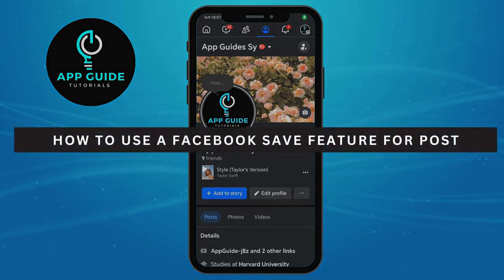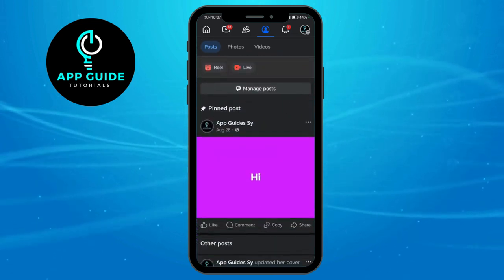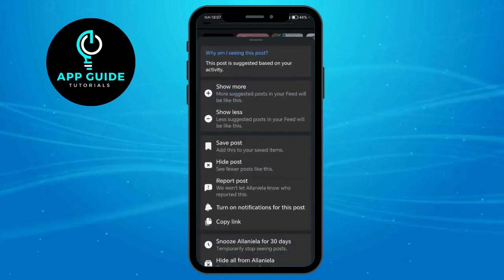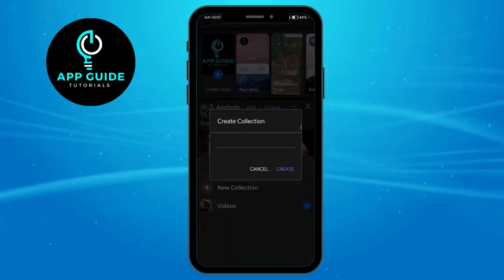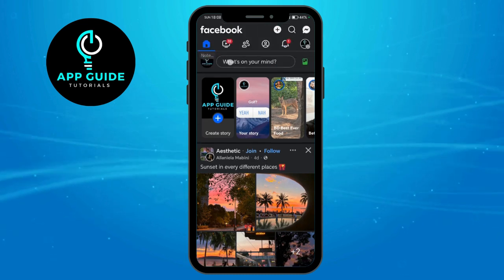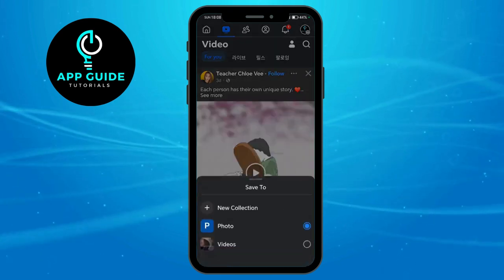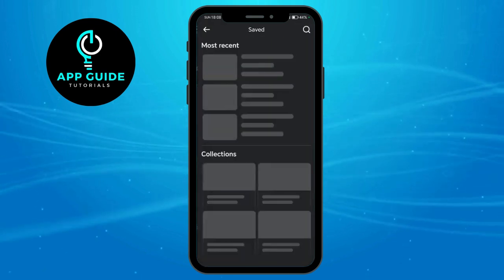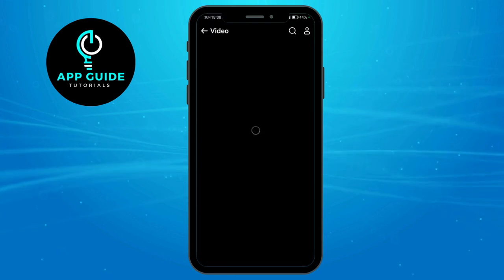How to Use a Save Feature for Posts on Facebook | Android & iOS (2025)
Want to bookmark Facebook posts to revisit later? Facebook’s Save feature lets you easily collect posts, links, and videos in one spot. In this tutorial, I’ll show you how to use the Save feature on the Facebook mobile app to organize and access content you care about.

In this tutorial, you'll learn:
How to save posts on Facebook mobile
How to access your saved content later
Tips for organizing saved items for quick reference

Follow these steps to never lose a useful or interesting Facebook post again!